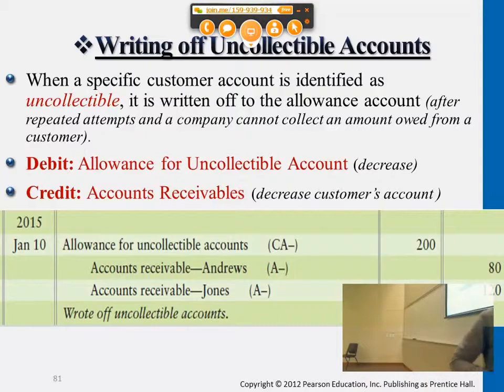Writing off Uncollectible Accounts - Professor Victoria Chiu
Writing off Uncollectible Accounts

00:00:06 Writing off Uncollectibles Accounts